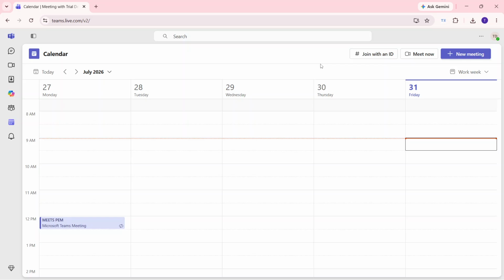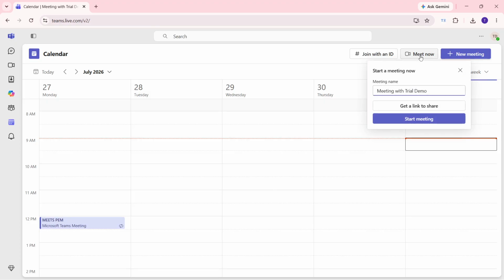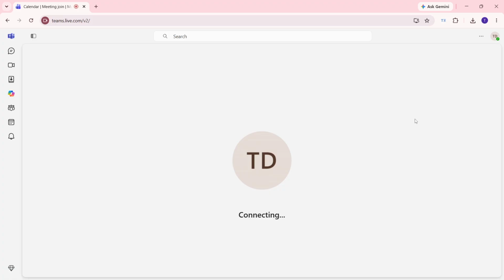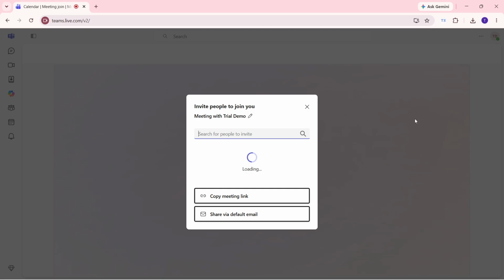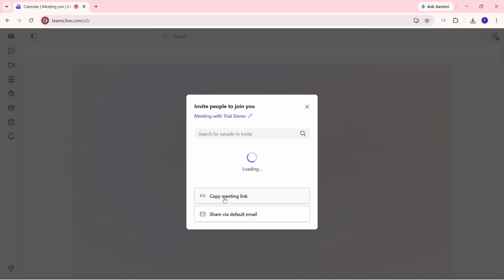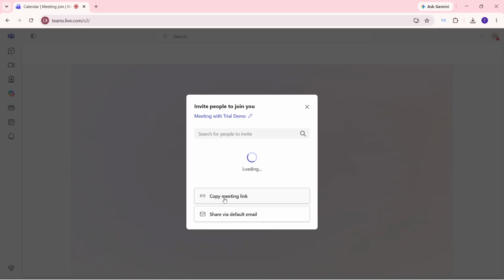How to Host a Meeting in Microsoft Teams (Complete 2026 Tutorial)